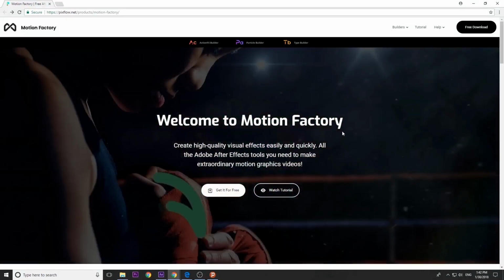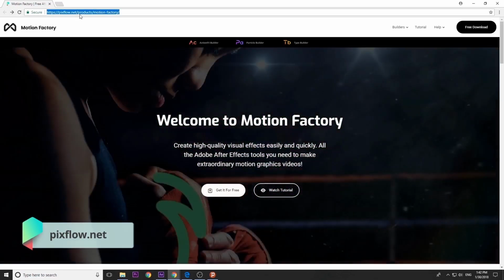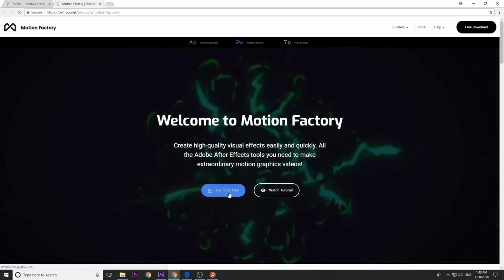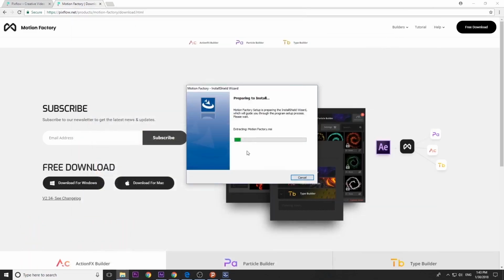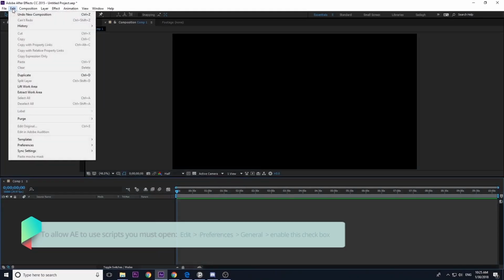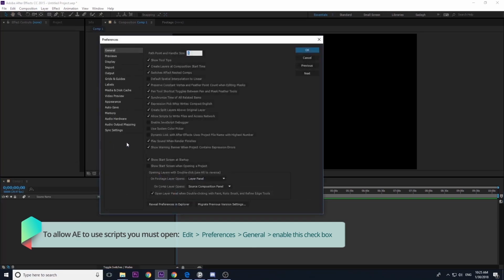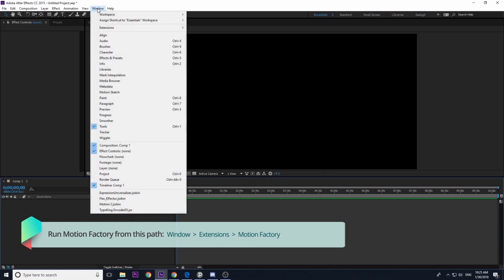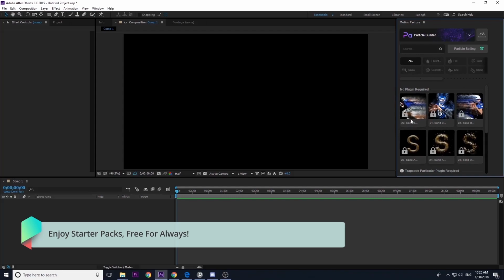How to install Motion Factory Classic tutorial | FREE After Effects Toolkit